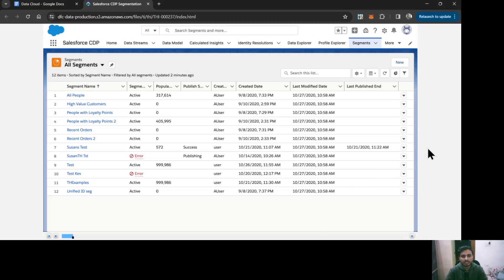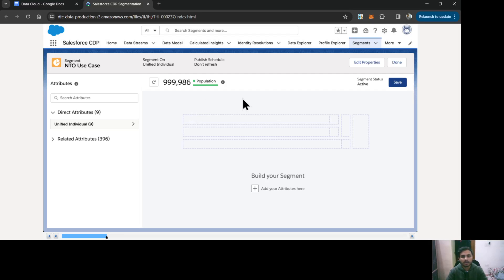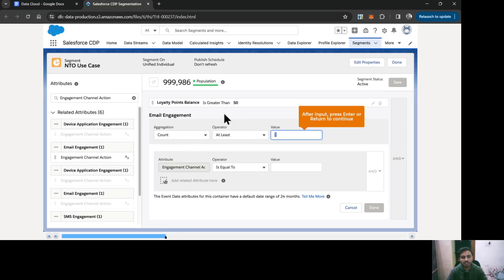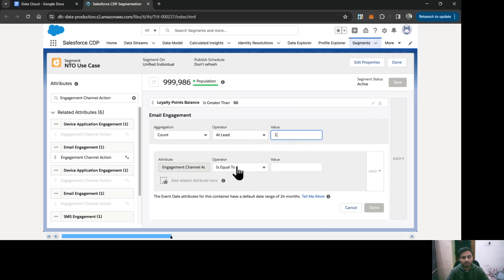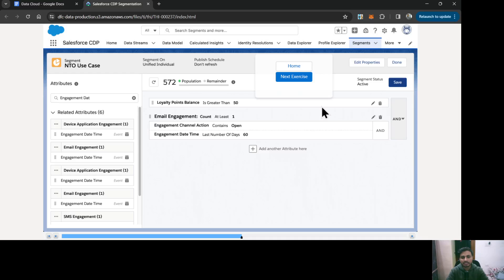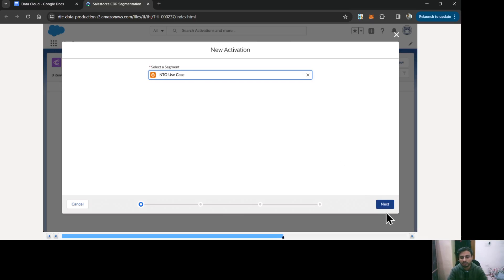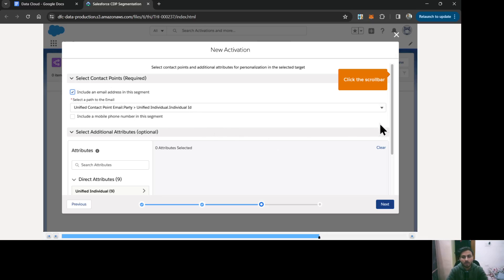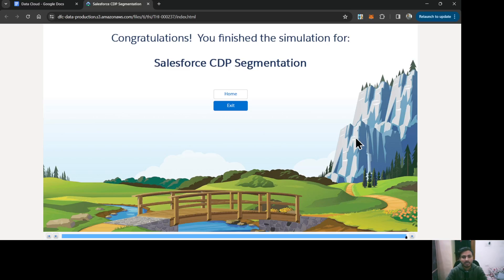Segments And Activation - Salesforce Data Cloud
This video explains Segmentation and Activation in Salesforce Data Cloud.